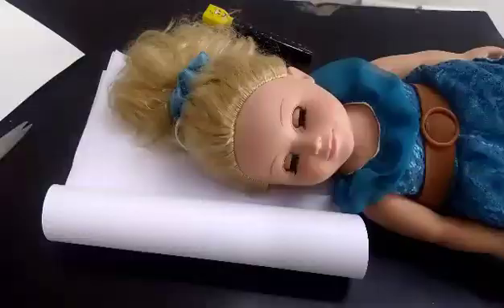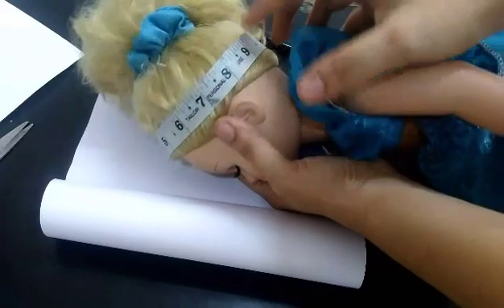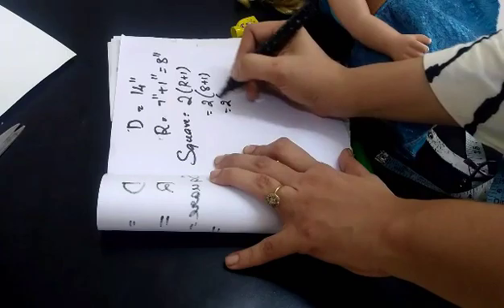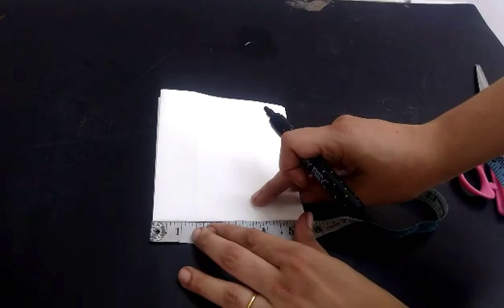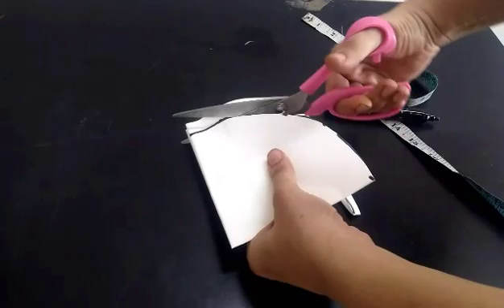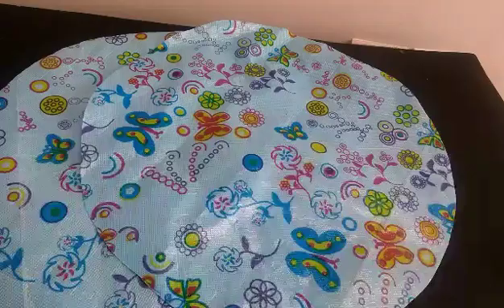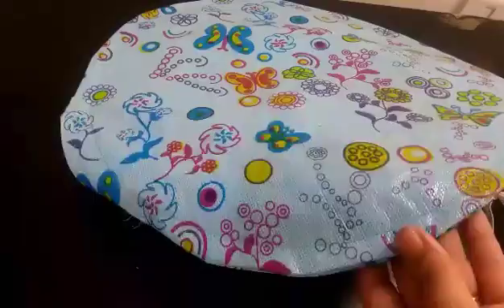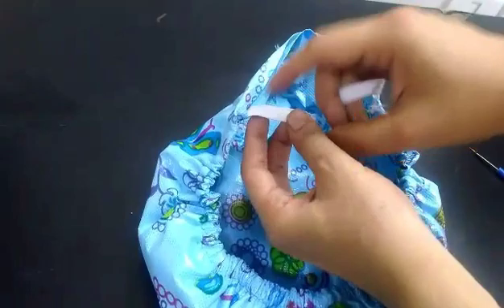cap hairmaskcap How to sew customized water proof shower cap at home